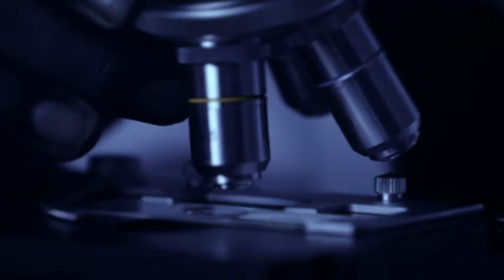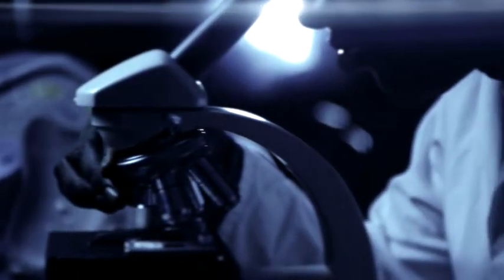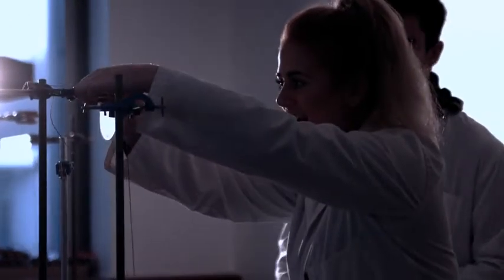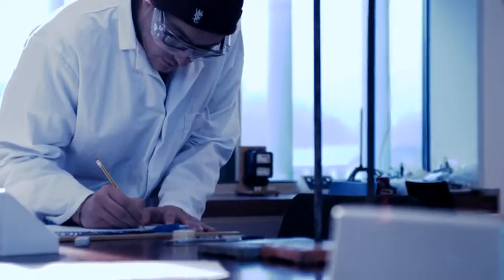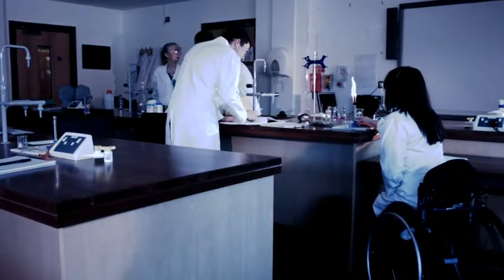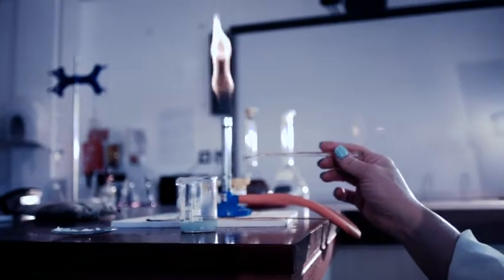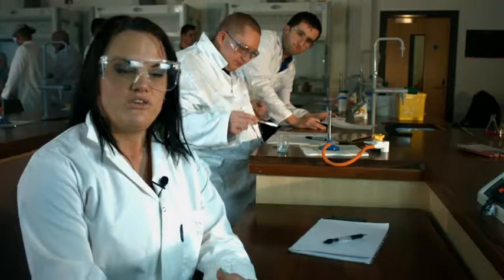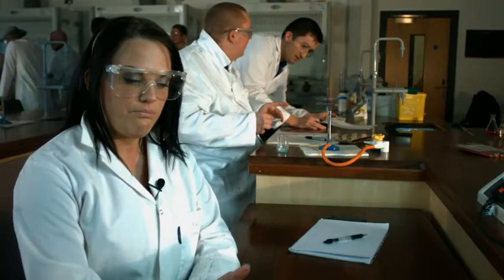Science courses at Coleg y Cymoedd